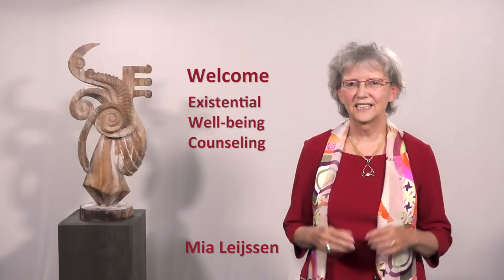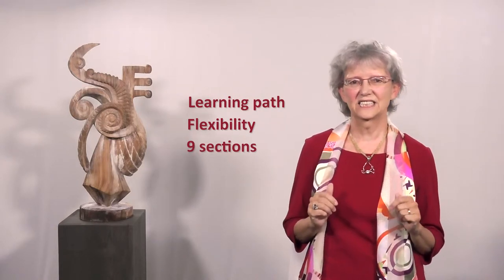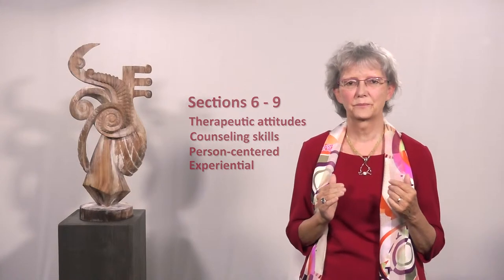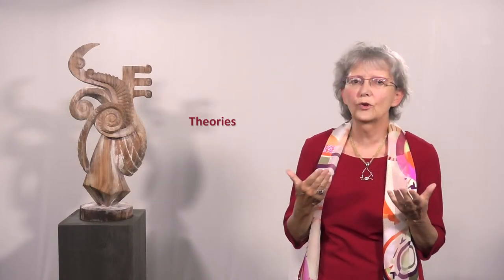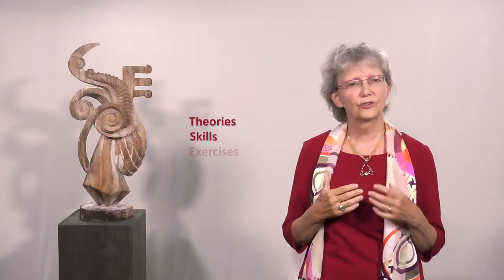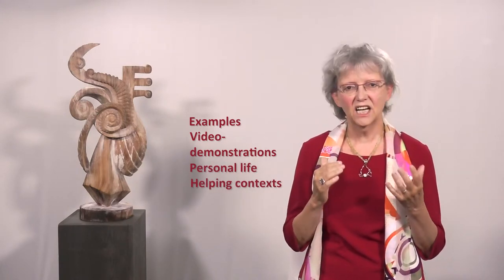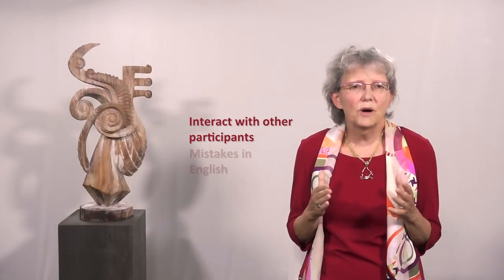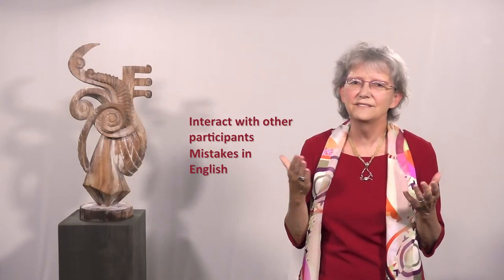Weclome video. Mia Leijssen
This clip is part of the MOOC Existential Well-being Counseling: A Person-centered Experiential Approach.